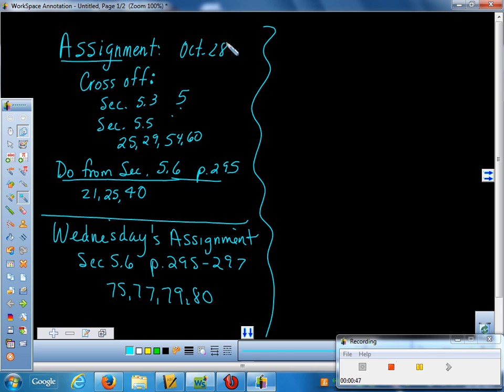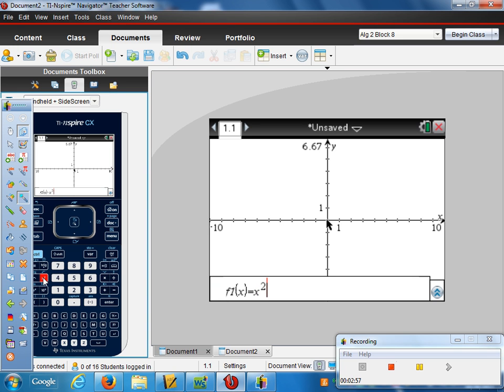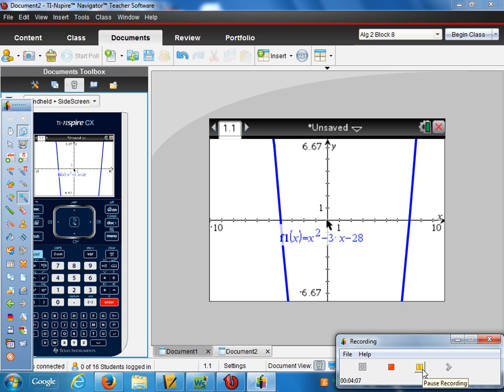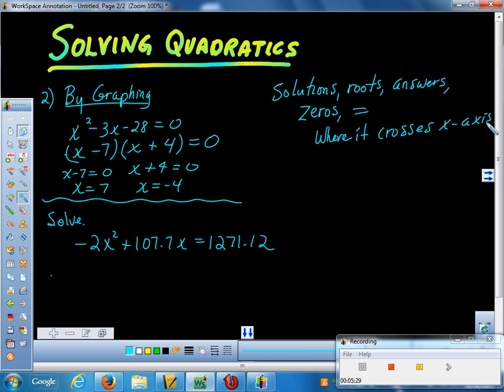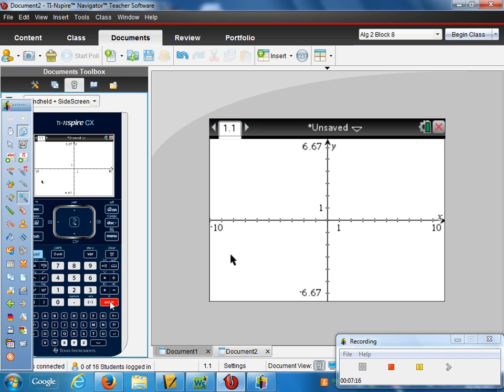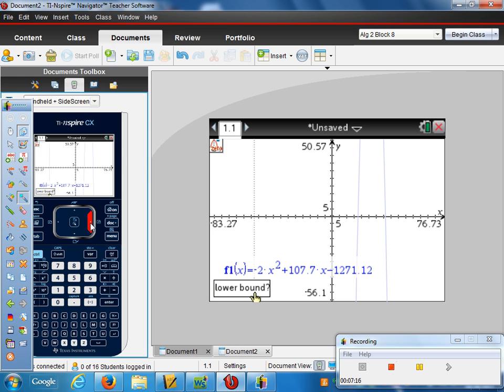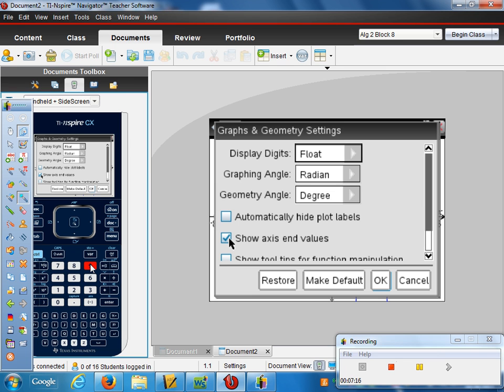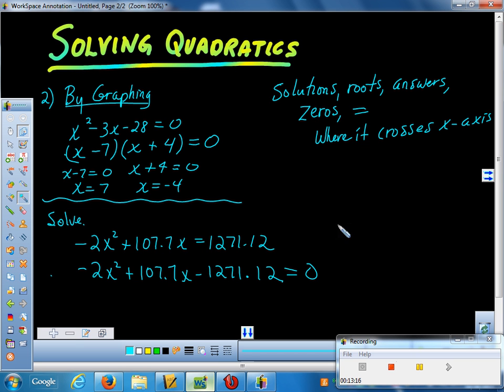Solving Quadratics Graphing